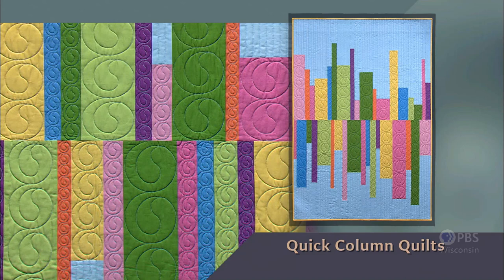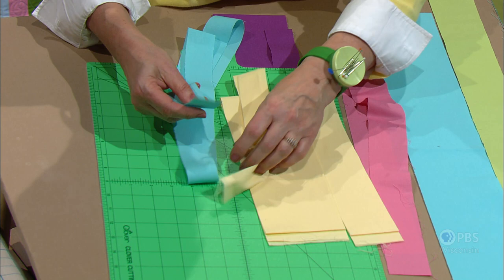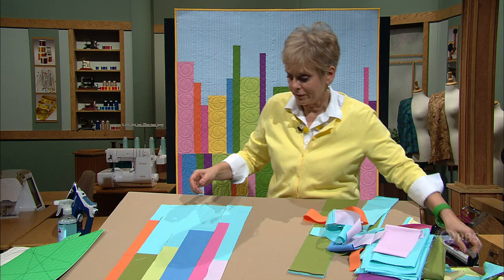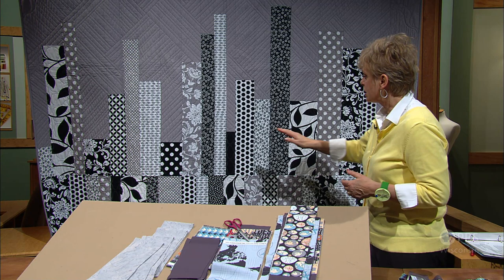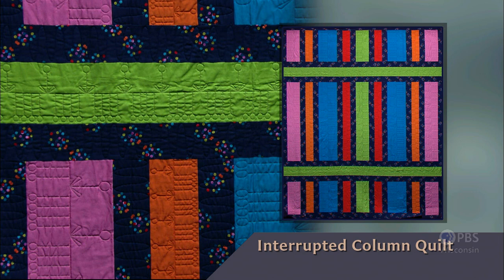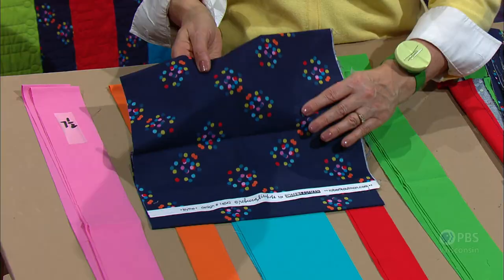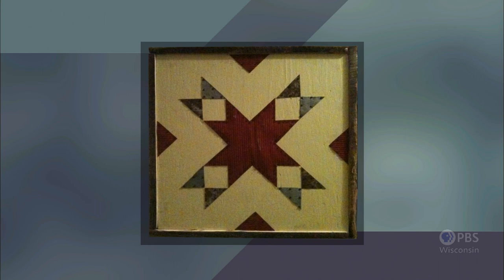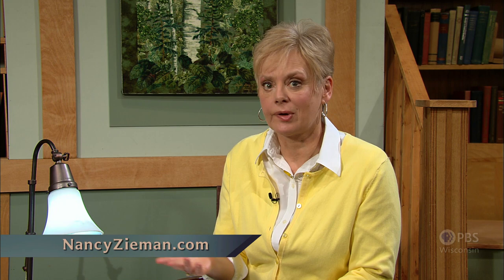Quick Column Quilts - Part 1 | Sewing With Nancy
Nancy sews Heartbeat Columns and Interrupted Columns—both provide pleasing movement. The Heartbeat Quilt looks much like an EKG. It’s a perfect baby quilt in bold colors! Interrupted strata columns teach basic color coordination, and the horizontal strips provide artistic interruptions.